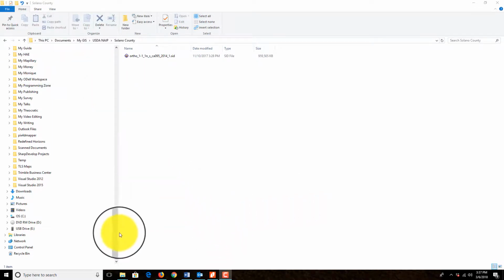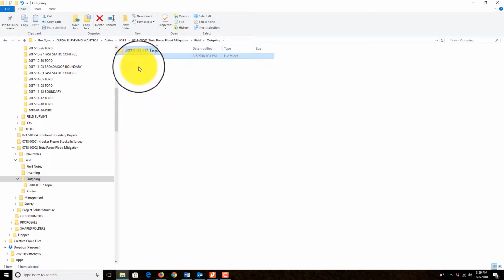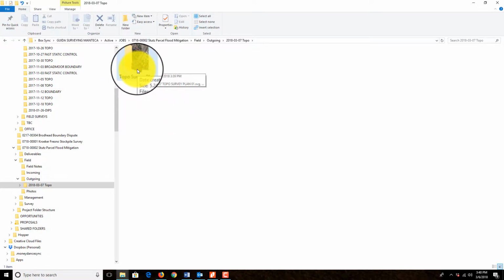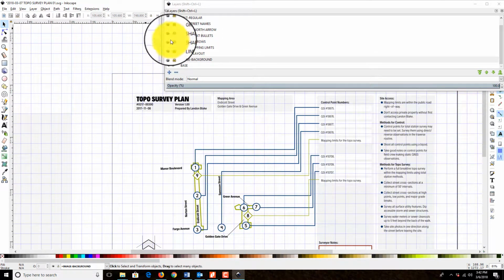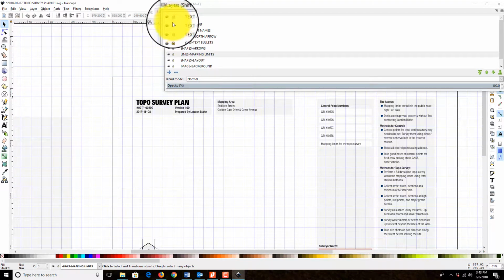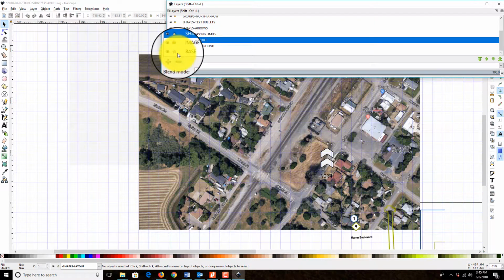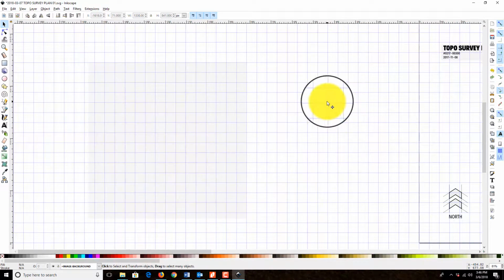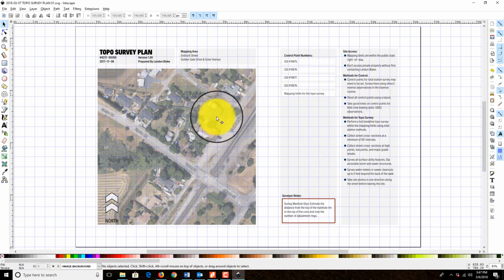RH Topo Survey Field Package Prep Part 01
In this video set, Landon Blake, the owner of Redefined Horizons, shows you how he prepares a field package for a simple topo field survey. In this first video of the set, Landon creates the folder structure for the field package and begins work on the topo survey plan exhibit.